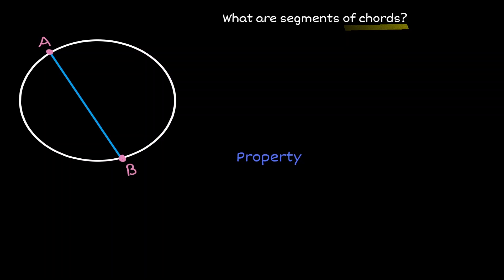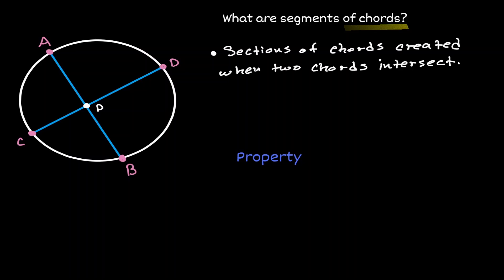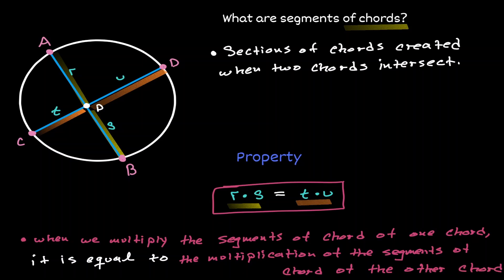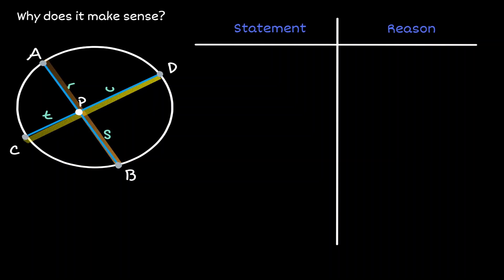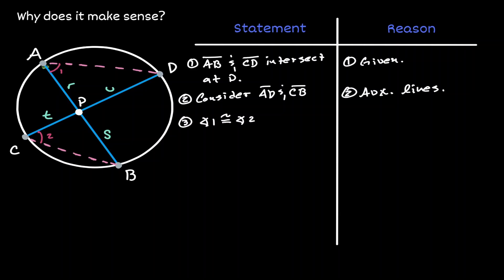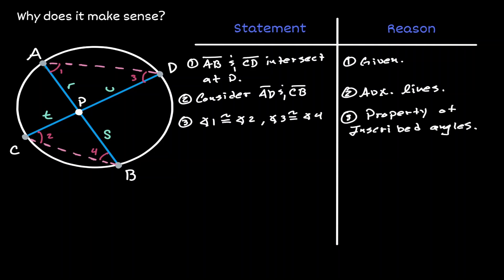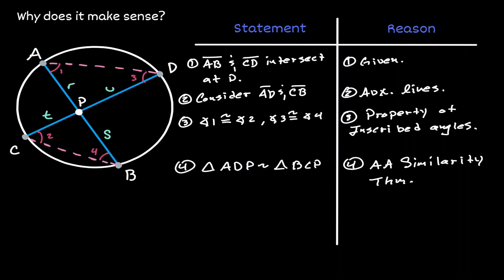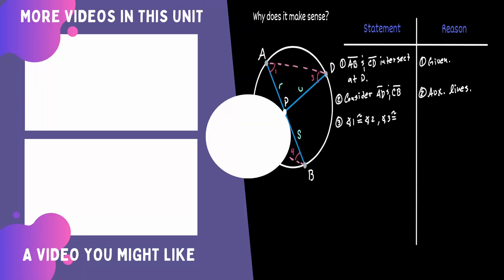Lengths of Intersecting Chords - Explanation and Proof (Mastering Circles)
Lengths of Intersecting Chords is a lesson that will teach you how to find the lengths of intersecting chords. When chords intersect, we create similar triangles. We can use these similar triangles to create an equation to find the lengths of intersecting chords. We will explain and prove the property.

⏰Timestamps⏰
 0:00 Introduction
0:04 What is a chord?
0:27 What are segment Chords?
1:25 Relationship of segments of Chords
2:16 Proving relationship between segments of Chords